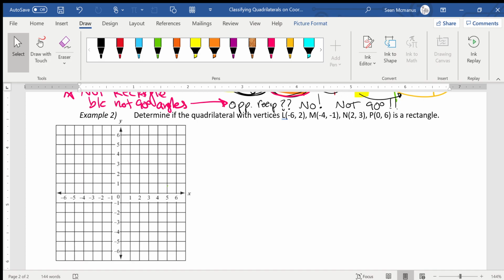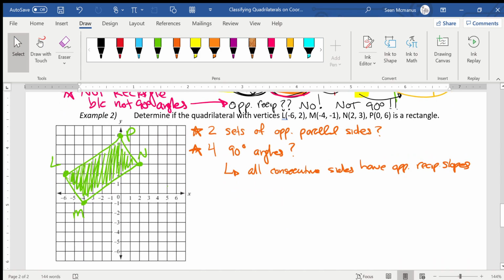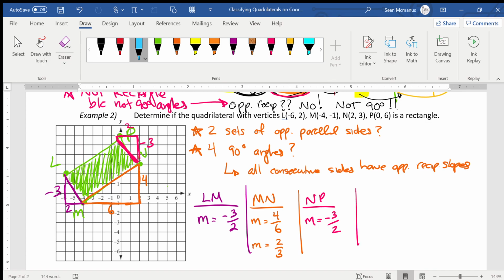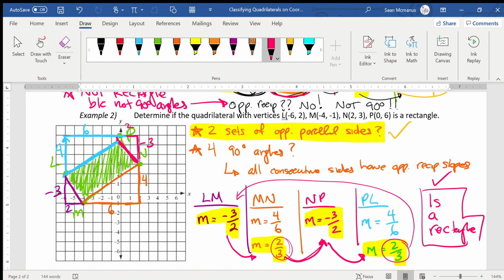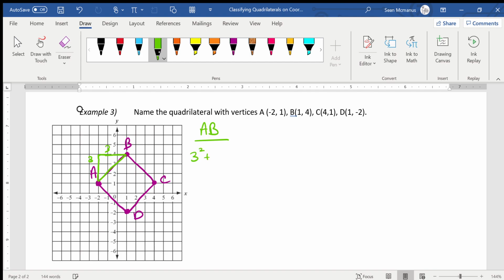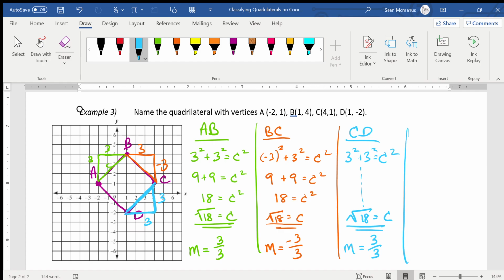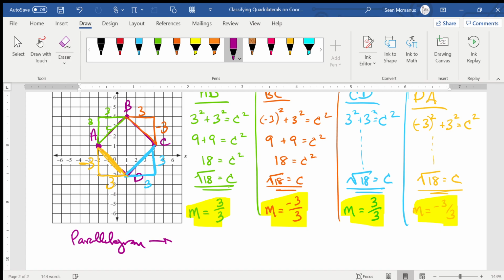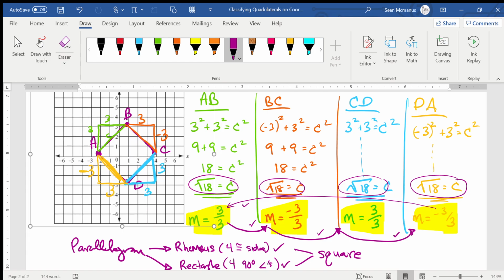Classifying Quadrilaterals on Coordinate Plane #2